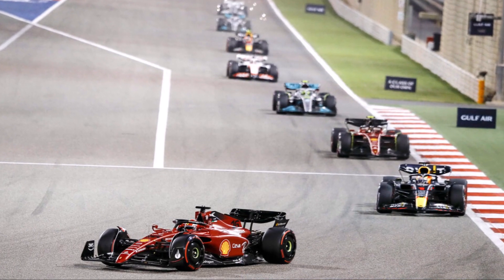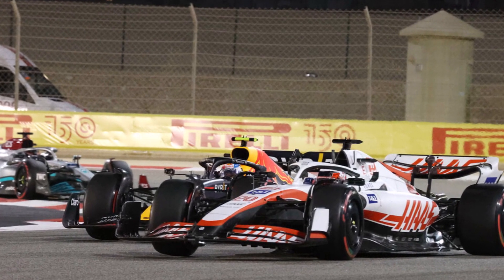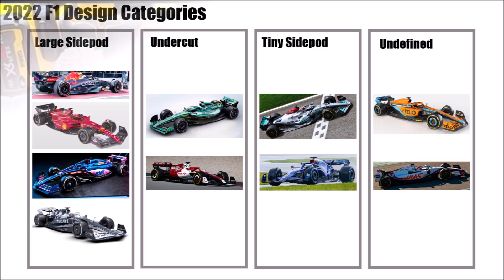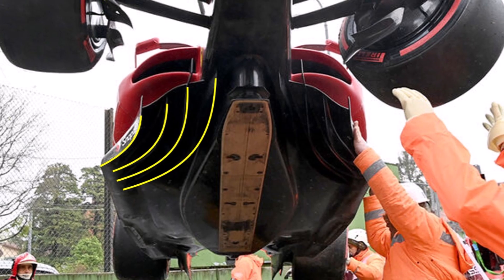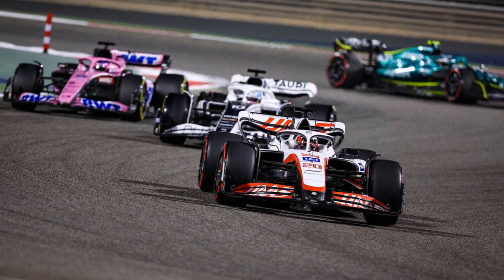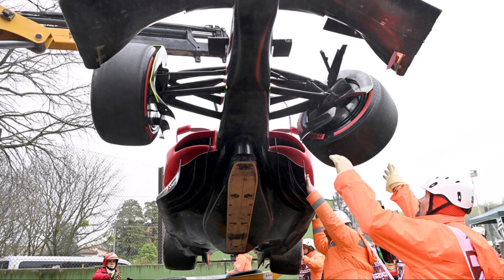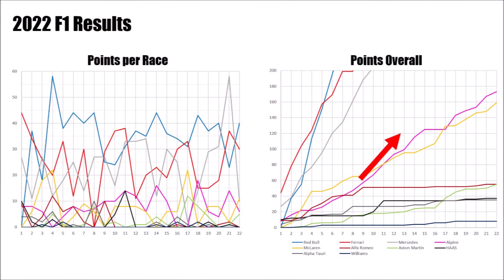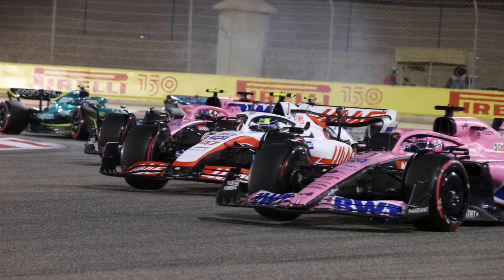F1 Season 2022 - Technical Summary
Let's recap the 2022 F1 season from a technical point of view.

How did teams start the season and how did they progress?
Which technical trends could we see?
And what can we expect for 2023?

Let me know how you liked the 2023 F1 season!